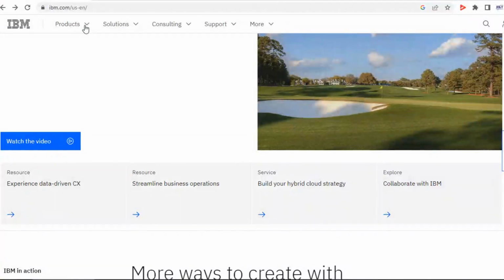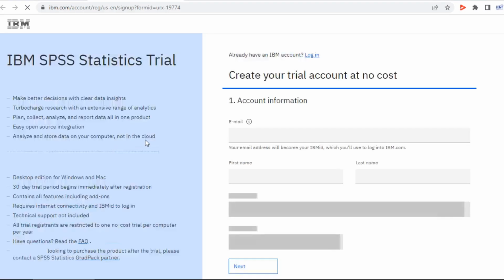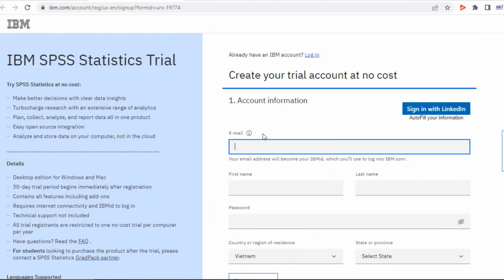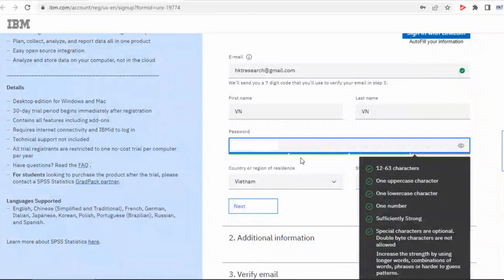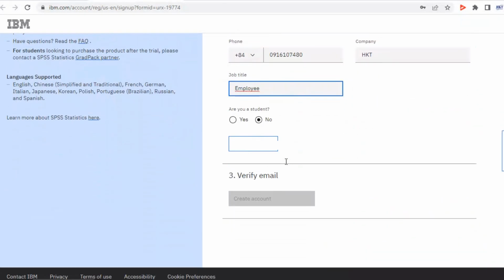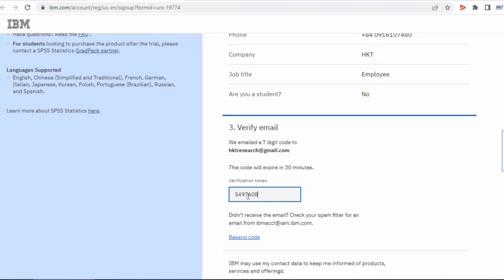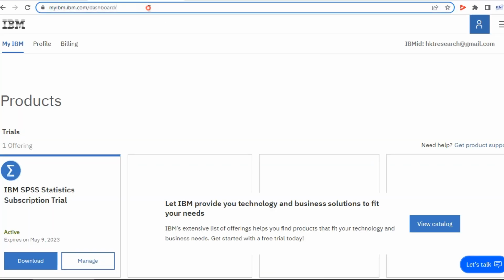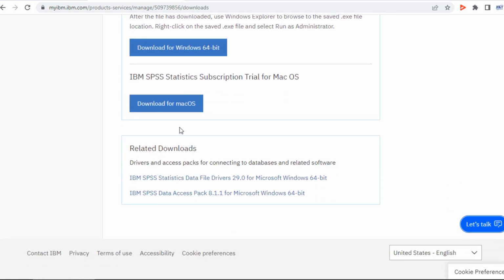Creating an IBM account and downloading IBM SPSS 29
You can download the trial version or buy the official version at IBM SPSS Statistics. SPSS means “Statistical Package for the Social Sciences” and was first launched in 1968. Since SPSS was acquired by IBM in 2009, it’s officially known as IBM SPSS Statistics but most users still just refer to it as “SPSS”. SPSS is software for editing and analyzing all sorts of data. These data may come from basically any source: scientific research, a customer database, Google Analytics or even the server log files of a website. SPSS can open all file formats that are commonly used for structured data such as: spreadsheets from MS Excel or OpenOffice; plain text files (.txt or .csv); relational (SQL) databases; Stata and SAS.

SPSS is straight forward, and its English-like command language helps the user to go through the flow. SPSS introduces the following four programs that help researchers with their complex data analysis needs.
Statistics Program: SPSS’s statistics program gives a large amount of basic statistical functionality; some include frequencies, cross-tabulation, bivariate statistics, etc.
Modeler Program: Researchers are able to build and validate predictive models with the help of advanced statistical procedures.
Text Analytics for Surveys Program: It gives robust feedback analysis. which in turn get a vision for the actual plan.
Visualization Designer: Researchers found this visual designer data to create a wide variety of visuals like density charts and radial box plots.